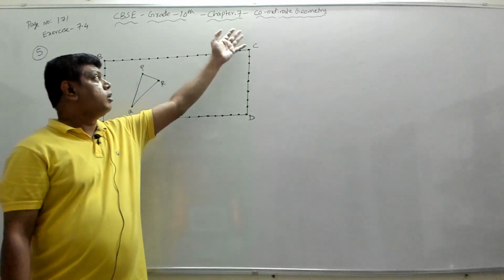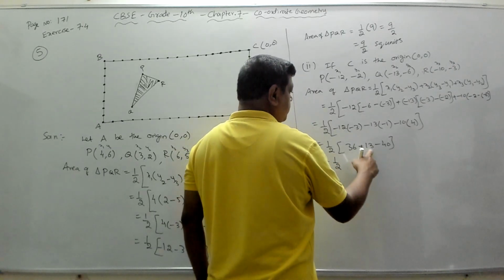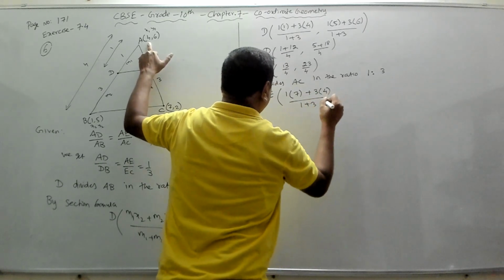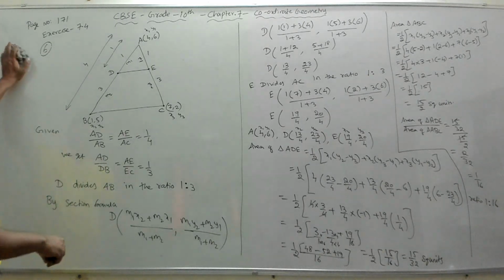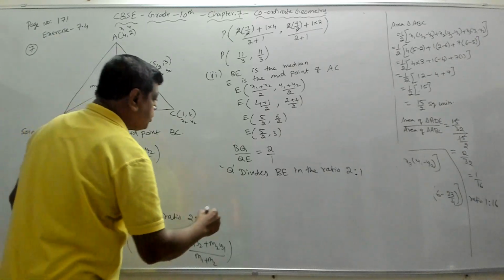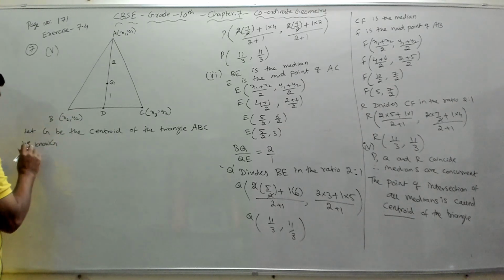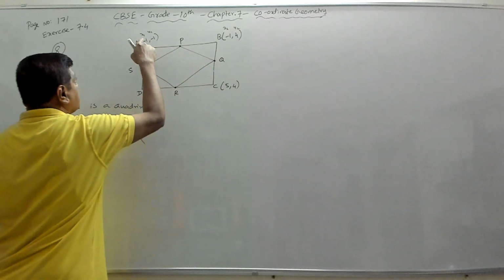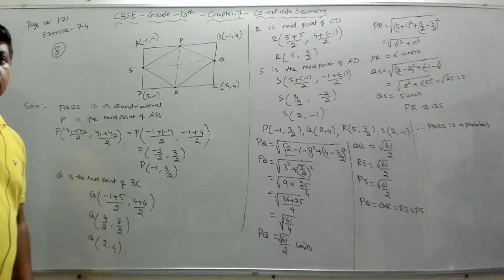Class 10 Maths NCERT CBSE Chapter 7 Coordinate Geometry Ex 7.4 Qs 5-8 Video012 in English